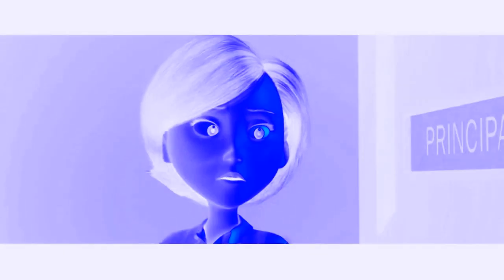(Requested) Coincidence? I think NOT! in Chorded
Requested by Christian